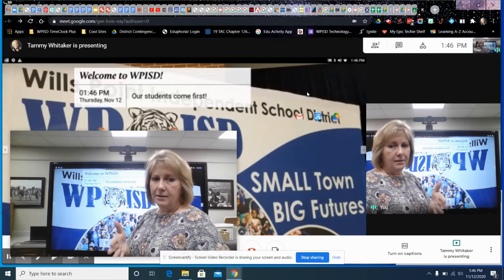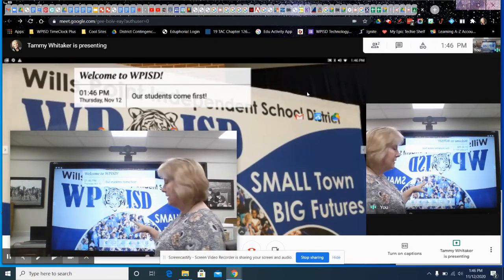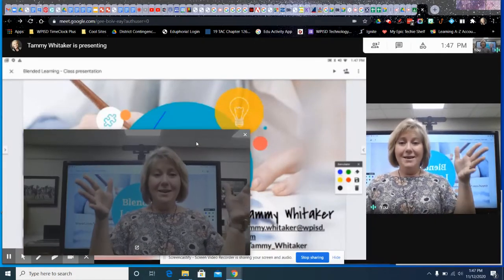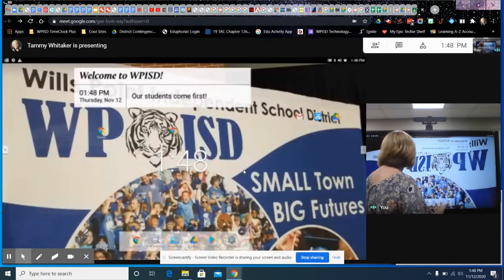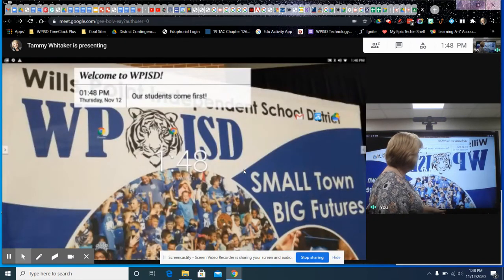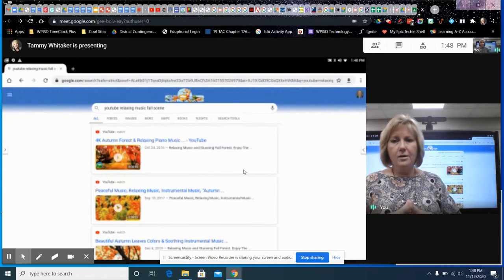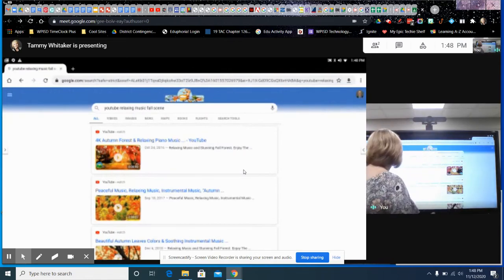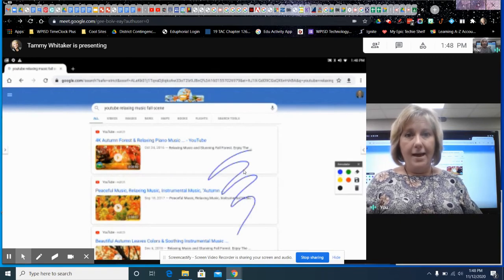Google Meet APP on Aver Interactive Panel - Present Screen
This is a brief tutorial on how to Present Screen from the Google Meet App on the Aver IFP when presenting to a live class as well as remote learners in the Meet.